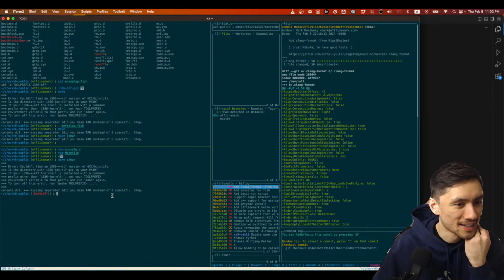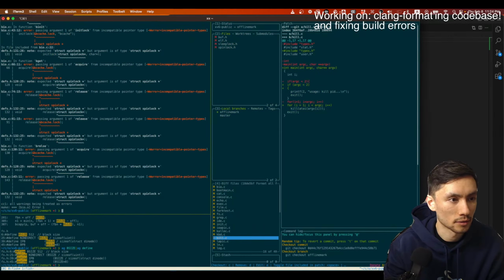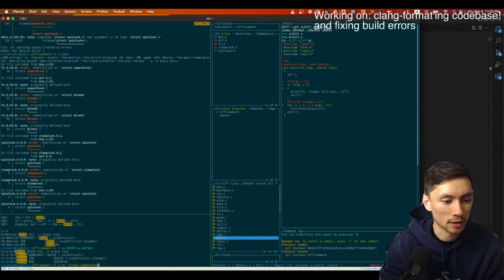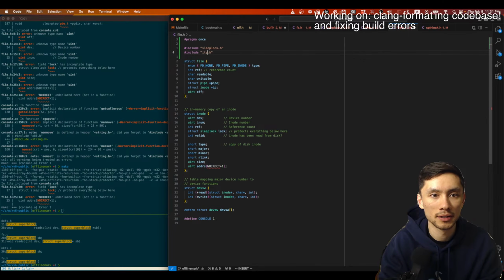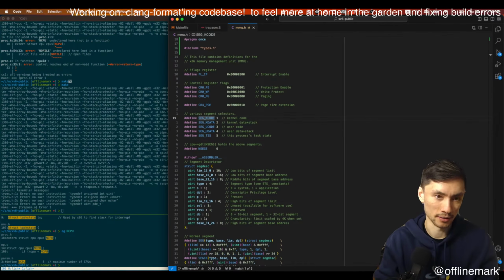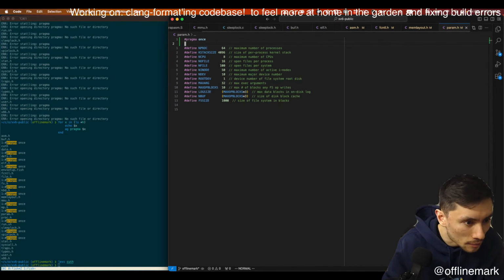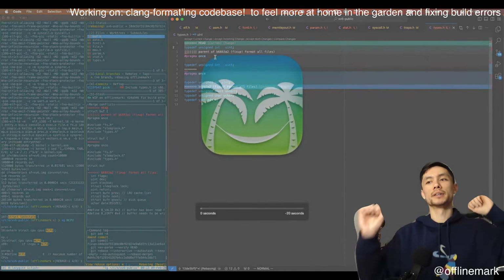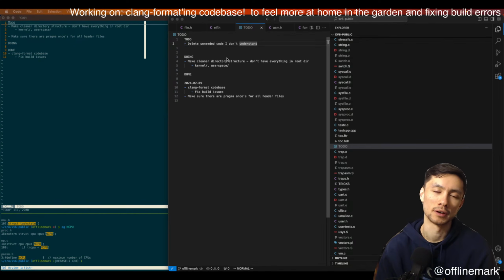🌿 E1: Weekly kernel dev gardening: Clang-format, C build fundamentals, include hygiene 🌿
2:30 Intro
4:23 clang format intro; feeling at home; garden analogy
11:35 q&a: my background, infosec, music tech
16:50 fixed initial broken build
19:10 clang-format broke the build (START HERE)
22:40 diagnosing build issue - include order
39:30 include guards explanation

0:00: Start
0:20: 🌿 Exploring xv6 OS development through coding practices and troubleshooting.
9:33: ⚙️ Troubleshooting build errors and unfamiliar file formats in OS development environment setup.
17:38: 🌿 Developer faces challenges with build system, receives likes on tweet, and continues with OS development.
25:45: 🌿 Addressing missing include errors in the xv6 OS codebase while enjoying a relaxing and straightforward debugging process.
34:08: 🌱 Addressing build errors and improving include hygiene in xv6 OS development
43:30: 🌿 Preference for standard C/C++ types over custom non-standard types in programming.
52:53: 🌱 Efficient coding practices discussed while updating code base and fixing build errors.
1:02:04: 🌱 Exploring issues with assembly code inclusion in C headers and seeking solutions through community engagement.
1:10:31: 🌱 Engaging in productive coding session, addressing build errors, and maintaining code quality.
1:20:51: 🌱 Improving code formatting, addressing build errors, and enhancing include organization in OS development.
1:32:05: 🌱 Resolving merge conflicts and optimizing code formatting in C programming.

I'm am experienced systems programmer, working on chill fork of the xv6 kernel — for myself, for fun :)

Today my goal was to clang-format all the files to feel more at home in the codebase. This ended up breaking the build completely due to bad include hygiene in the original codebase, and I fixed it all up.

Topics covered: C programming & build system basics: headers, forward declaration, ifdefs, include guards. A bit of git conflict resolution.

Post stream reflections:
- It's cool how I had very little expectations for the stream (we'd just run clang format and that's it)